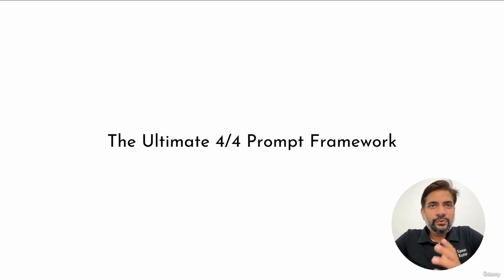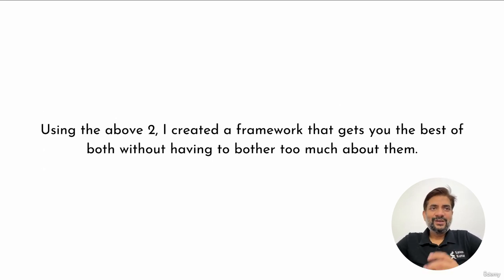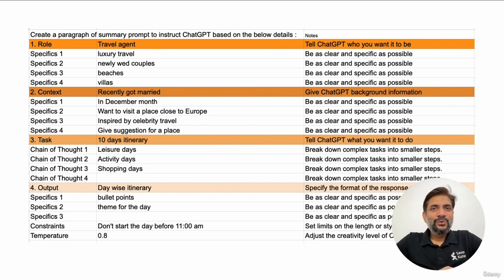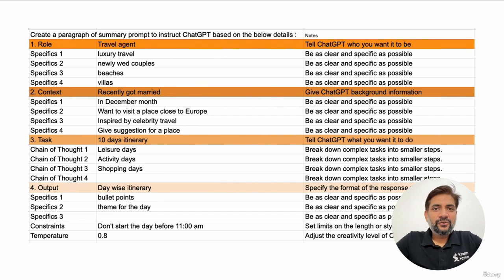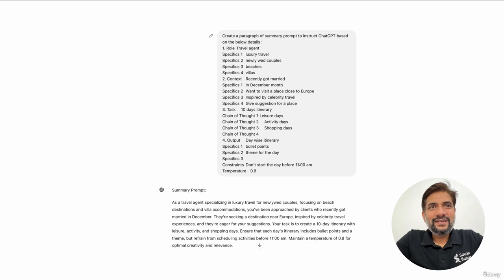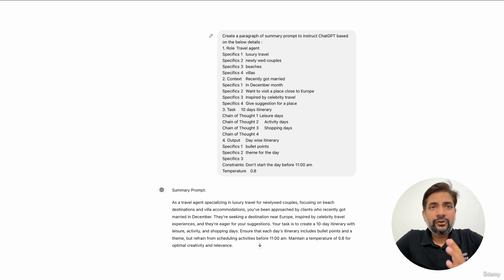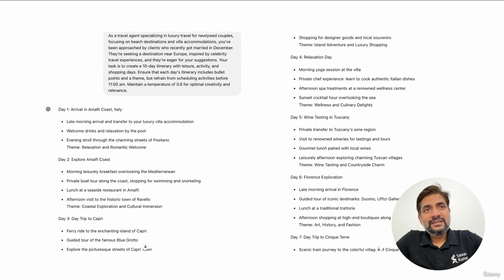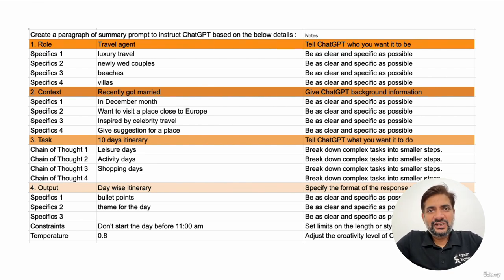The 4/4 AI Prompt Framework That Makes ChatGPT 10x Smarter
The 4/4 AI Prompt Framework That Makes ChatGPT 10x Smarter — a complete guide by Sawan Kumar designed to help business owners, entrepreneurs, and professionals use ChatGPT and AI tools to save time, generate income, and grow faster.

⏱️ Timestamps:
00:00 Introduction
0:51 Getting Started
1:43 Prompt Setup
2:35 Framework Walkthrough
3:26 Tips & Best Practices
4:27 Key Takeaways & Next Steps

This video is part of the ChatGPT & AI Tools Mastery by Sawan Kumar — designed to help business owners, entrepreneurs, and professionals leverage artificial intelligence to use ChatGPT and AI tools to save time, generate income, and grow faster.

📚 Books by Sawan Kumar: